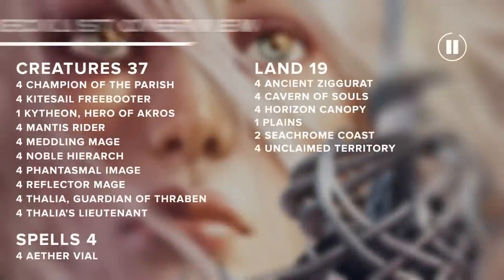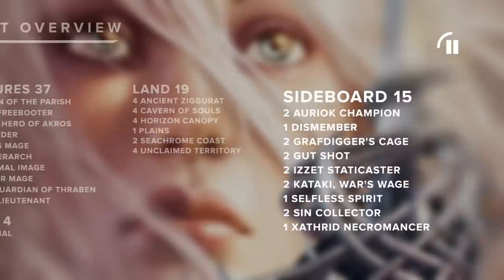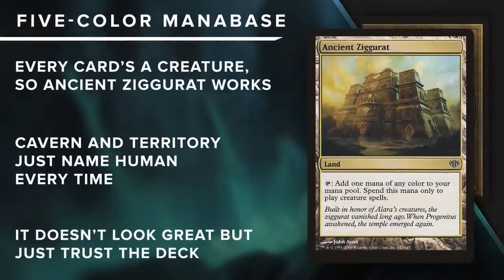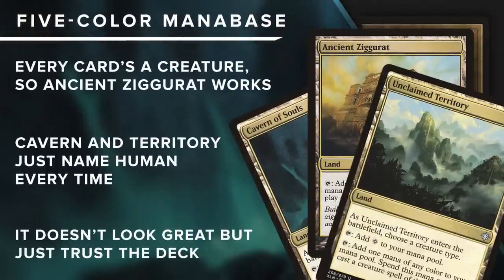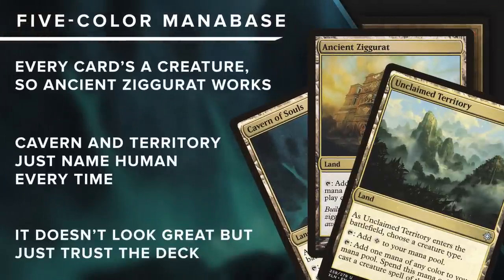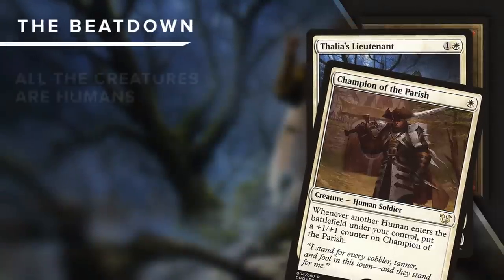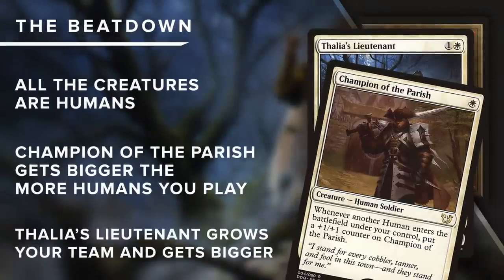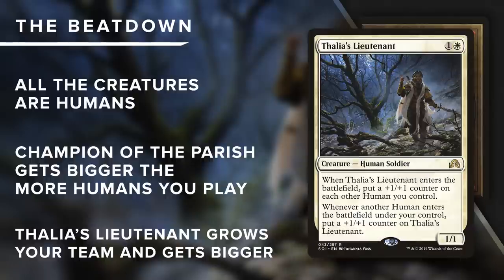[MTG] Modern 5-Color Humans | 30 Second Deck Tech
The humans themselves aren't new, but the deck really came together with the help of Rivals of Ixalan. See how the deck claims territory in the Top 8, in just 30 seconds.